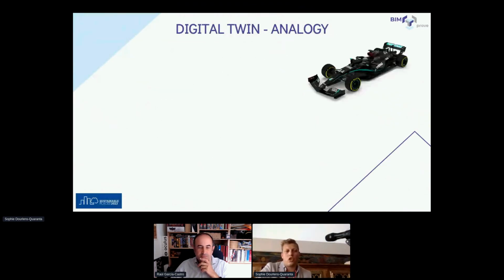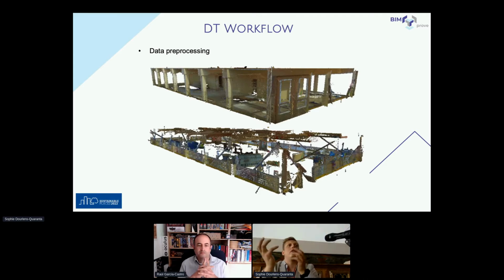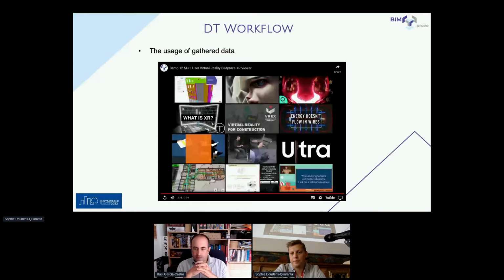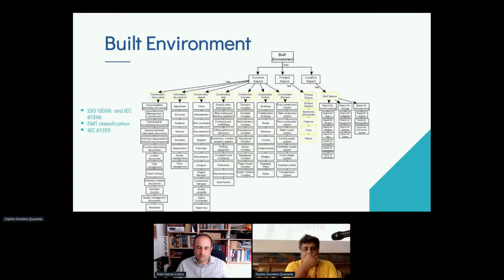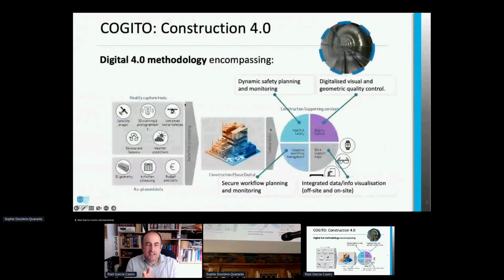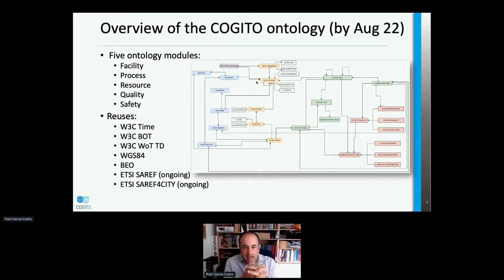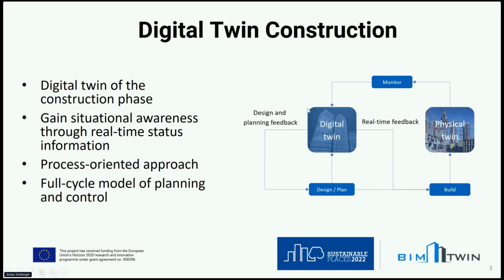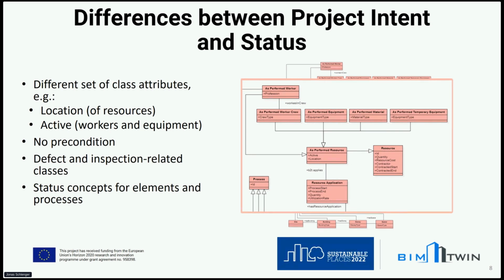"Ontologies in Digital Twin" - workshop PART 2 (SP2022)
This workshop was co-organized by the Building Digital Twin Association (BDTA) and 6 EU-funded projects that have developed a construction-phase digital-twin data model, and their ontological representation, capable of capturing all data requirements for the digital representation of building and/or infrastructure construction sites.

Participating projects: COGITO, BIM2TWIN, BIMprove, ASHVIN, SPHERE, BIMERR, and BIM4EEB.